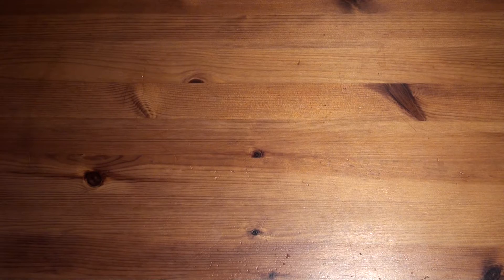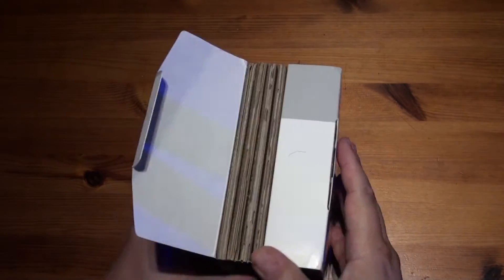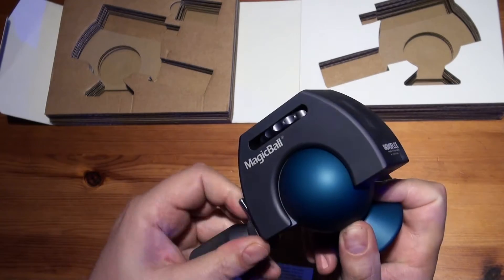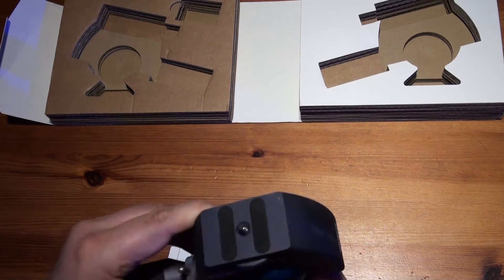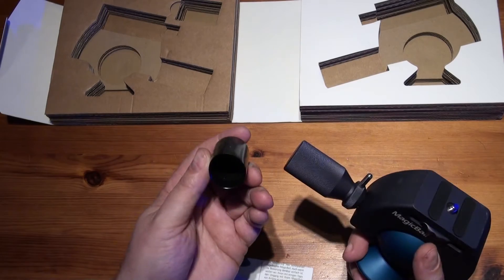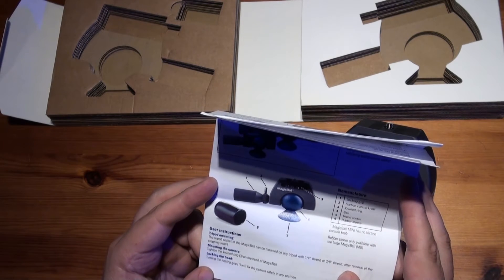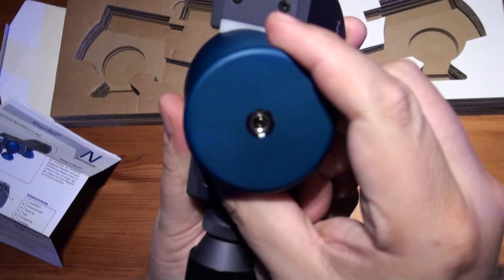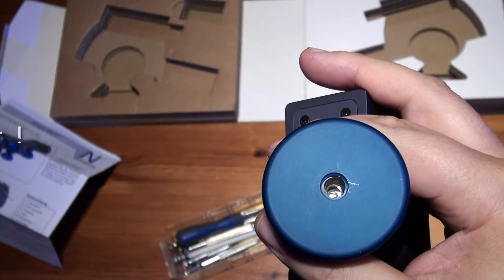Novoflex Magic Ball Unboxing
There are three models in the MagicBall series – for different camera configurations with total weight from 10 lbs/ 5kg up to 22 lbs/ 10 kg.
The ball heads provide an unbelievable positioning range of 120° in virtually any plane.
All three models are easy to handle and compatible with practically any tripod.
Part of the secret is the large, grippy point-and-fix handle. The handle is used to position the MagicBall exactly, then a simple twist fixes it firmly in place.